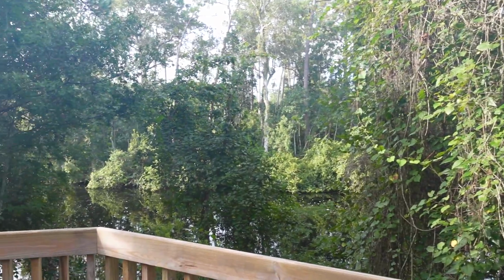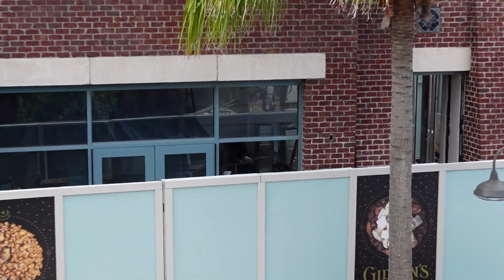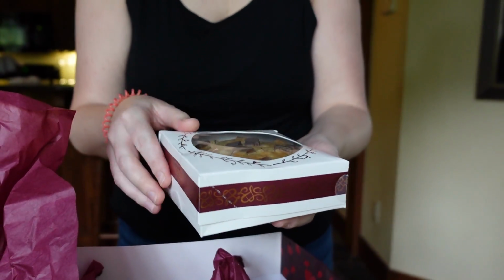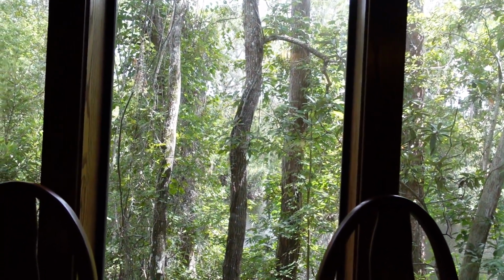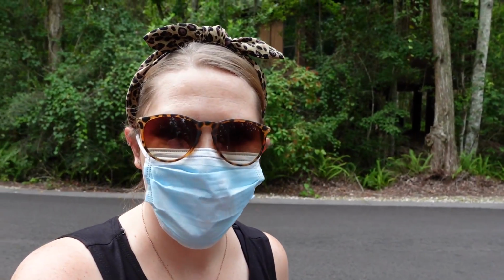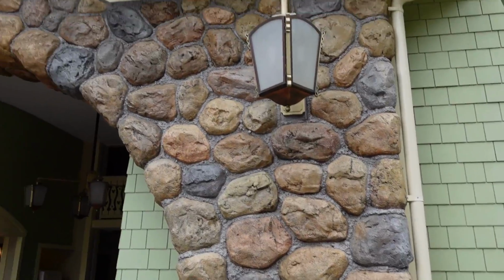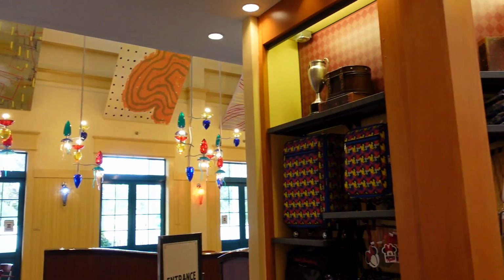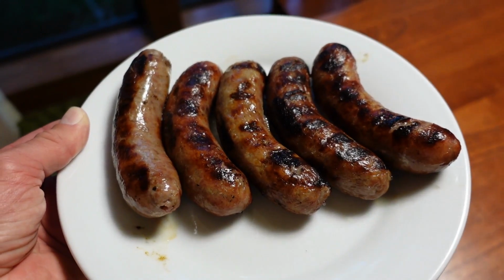Surprise Disney Treehouse Staycation Day 2! | Disney Springs Lunch Date, Nature Walk & Grilling Out!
Today's vlog is day 2 of our surprise Disney World staycation! We're staying at the Treehouse Villas at Saratoga Springs Resort. We start the day with some breakfast in the treehouse, we made some egg and bacon sandwiches and then we headed to Disney Springs for lunch at Wine Bar George and dessert at Amorette's Patisserie, both were amazing! We had dessert to go and ate it back the treehouse, we ordered too much but everything was SO GOOD! Then we took a walk on the nature trail over to the Saratoga Springs Resort main building, we checked out the gift shop and one of the eateries. We got some fun souvenirs and we'll show you those in tomorrow's check out day vlog. Then we head back to the treehouse and grill out some bratwurst for dinner and get ready for bed. We had an awesome day and we hope you enjoyed hanging out with us!

Vids we mentioned in this vid!